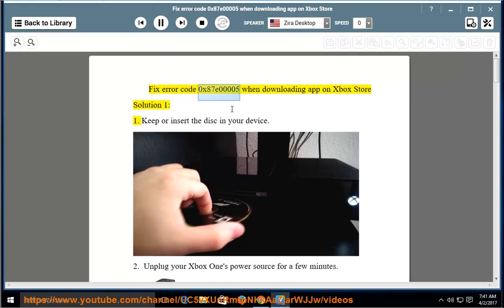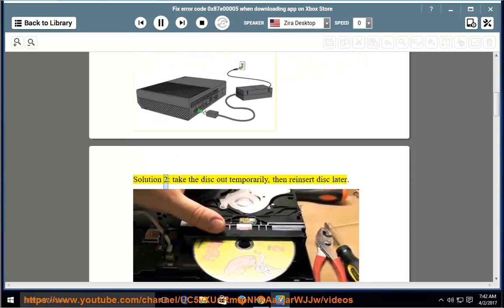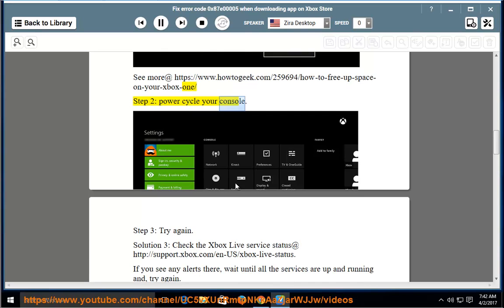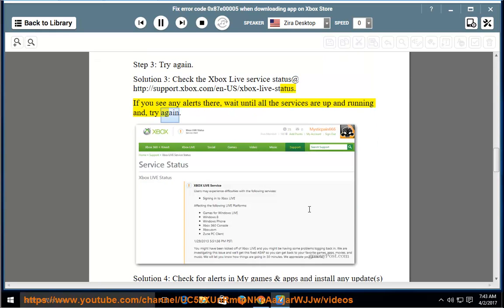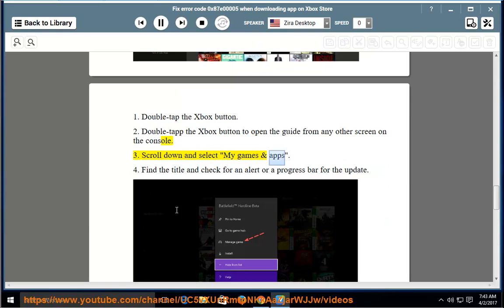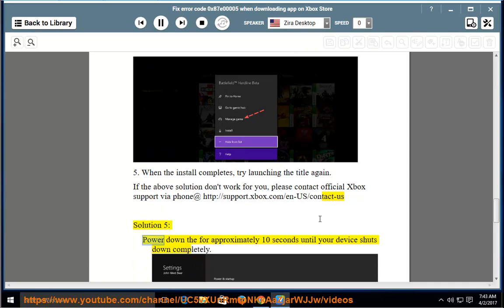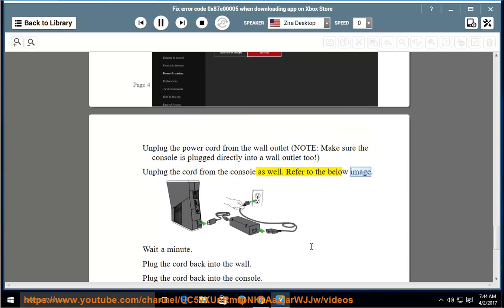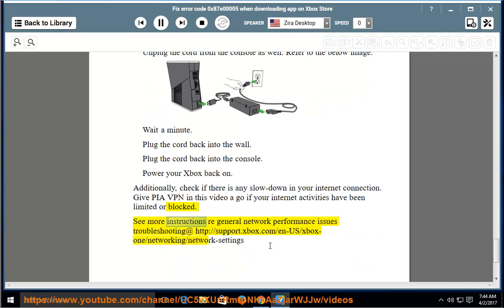Fix error code 0x87e00005 when downloading app on Xbox One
This vid contains tips that help fix error code 0x87e00005 while trying to download some app from Xbox One.

Useful links:
* TRY PIA VPN@ if your internet activities have been limited or blocked.

VyprVPN TAP Adapter Issues Troubleshooting
Fix Incorrect Username or Password